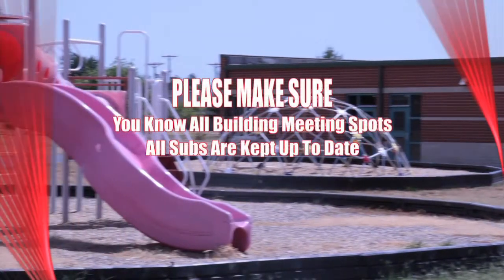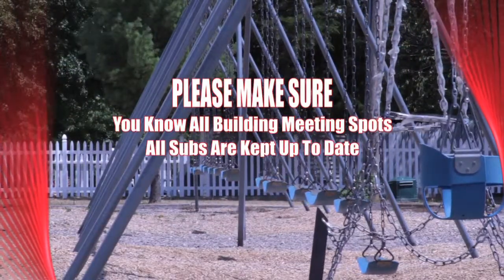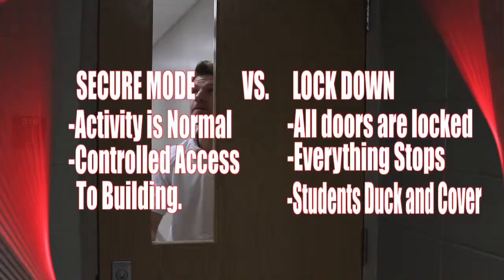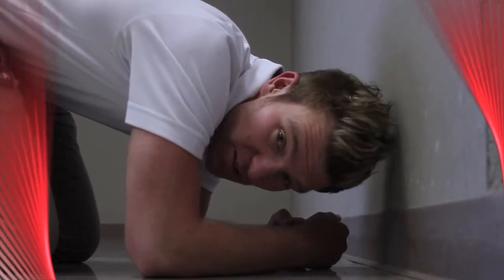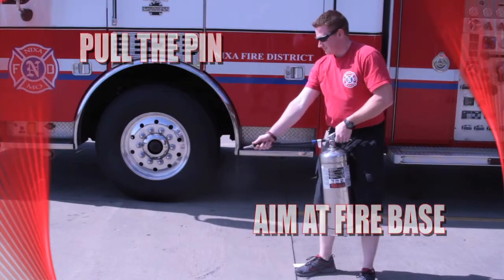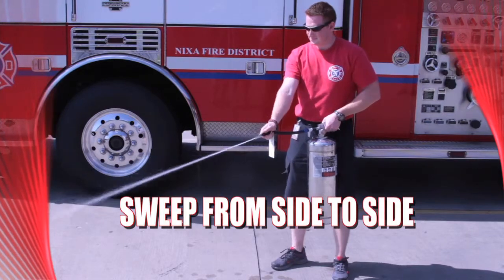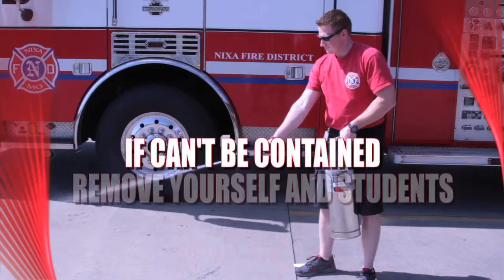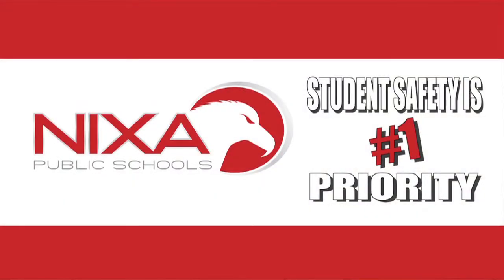Client Video: NIXA Teacher Training Video 2012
A video we produced for Nixa Public Schools.